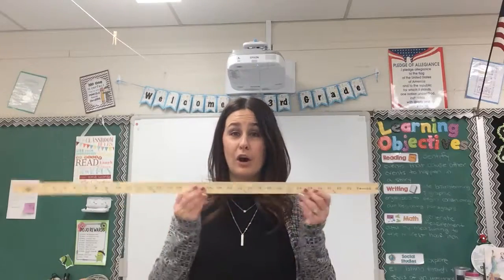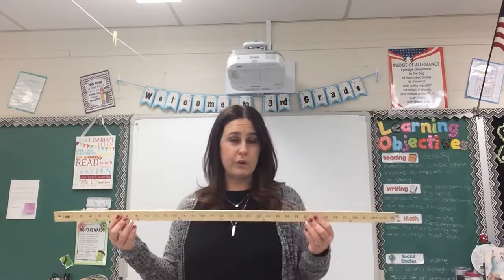Tuesday, 12-13-16: What is an outlier?